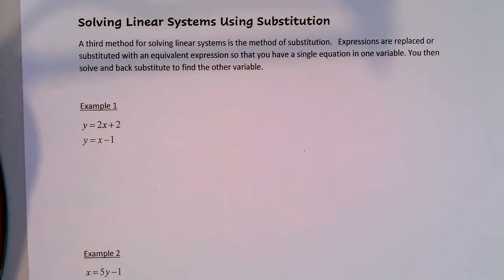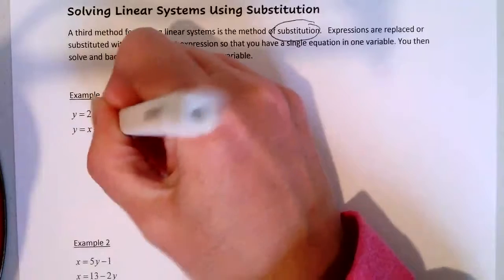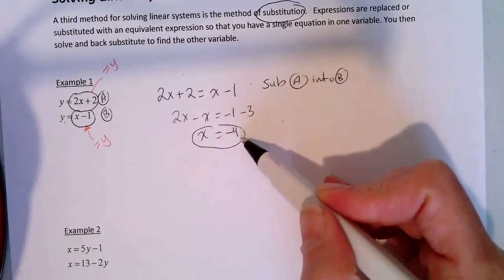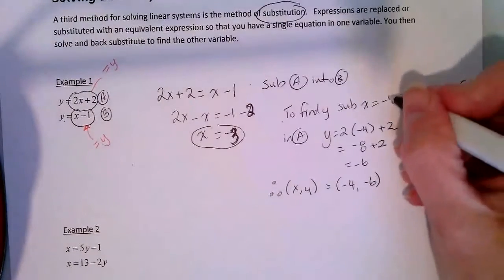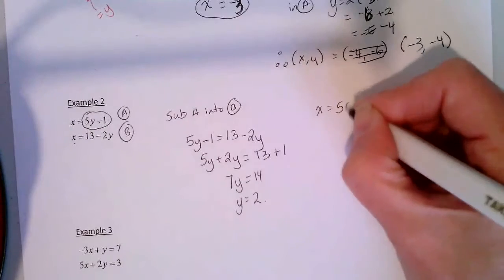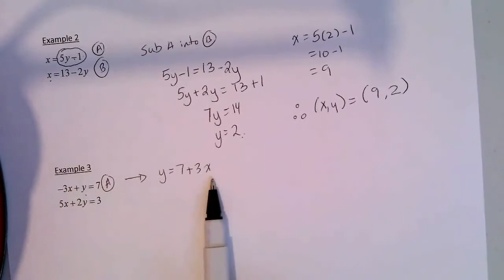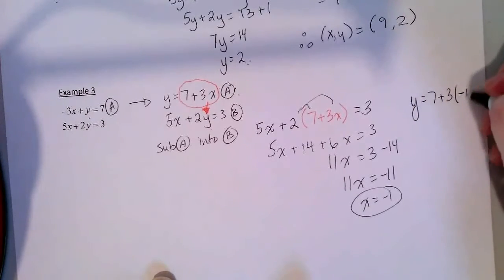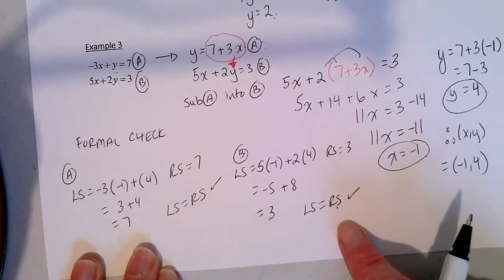10 Applied Math- Solving Linear Systems using Substitution